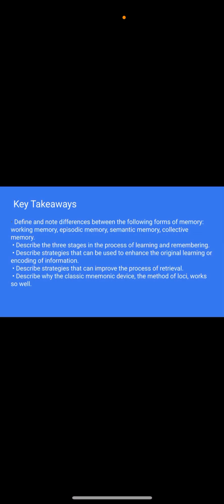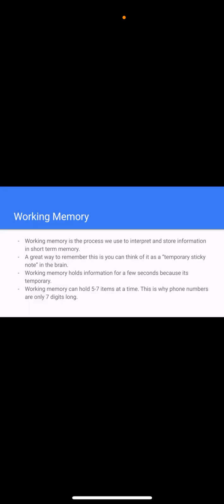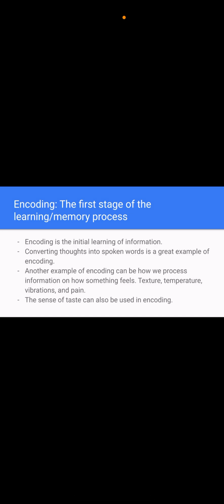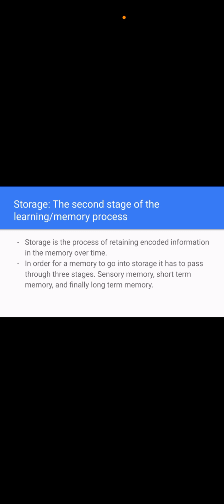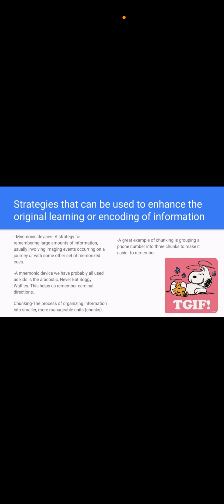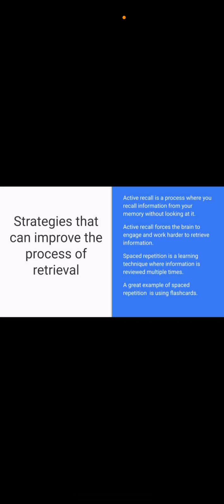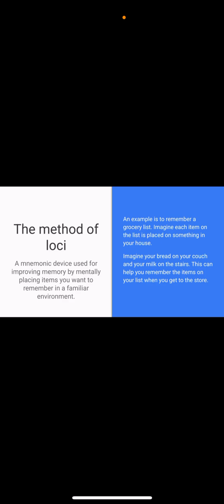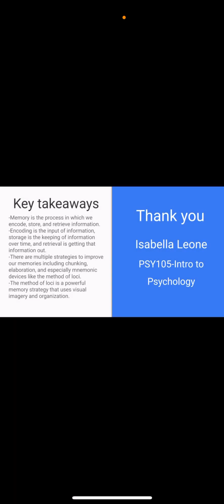Isabella Leone- Final project